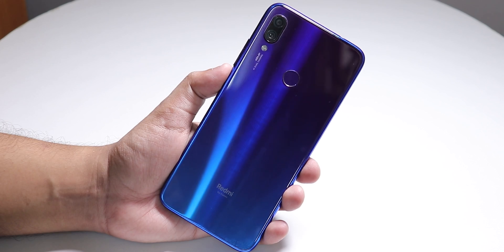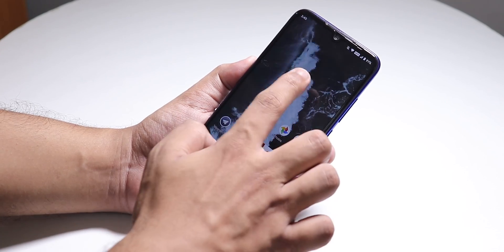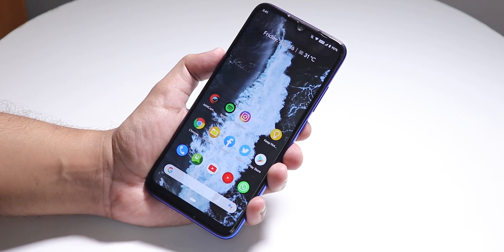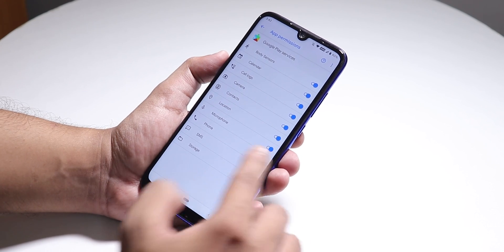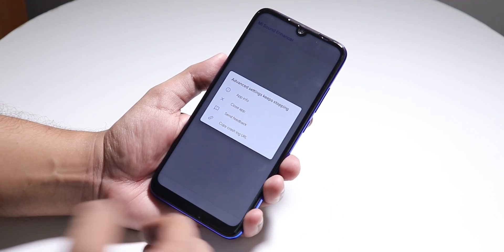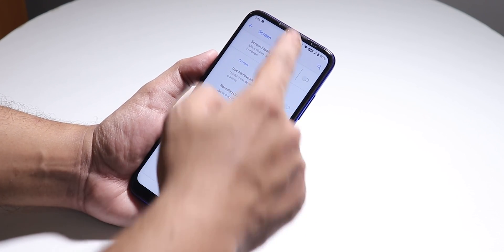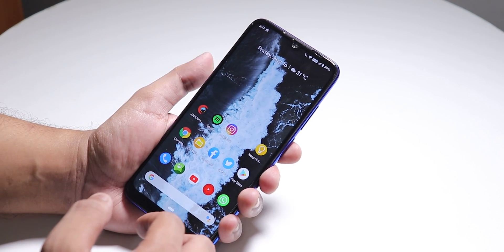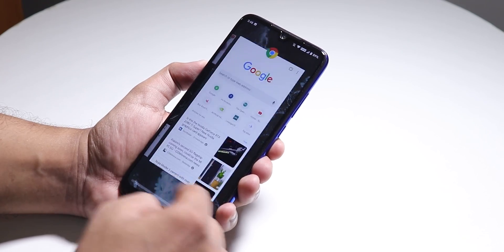HavocOS V2.8 13th August 2019 On Redmi Note 7 Pro!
UPI: titash.sharma-1@okaxis